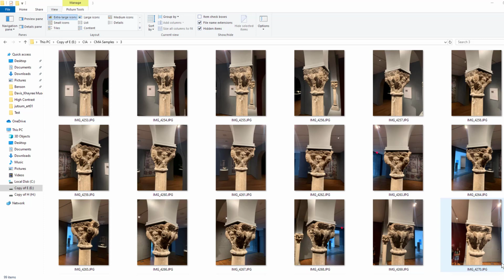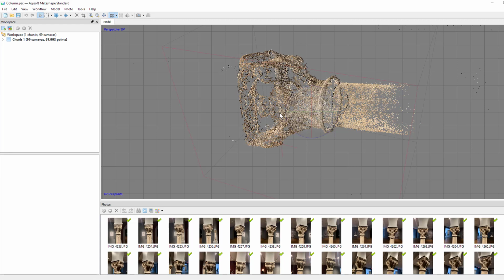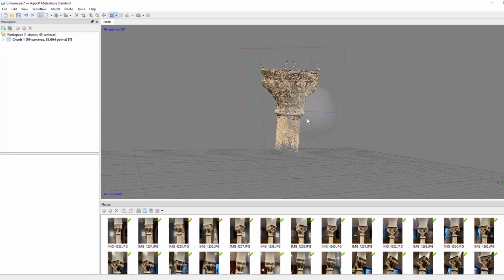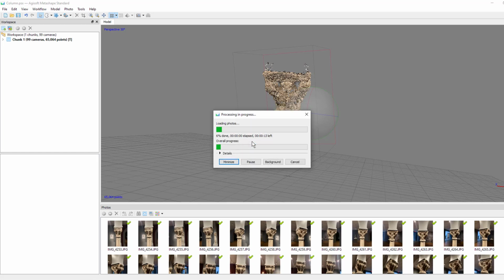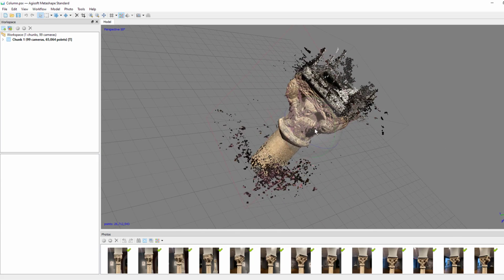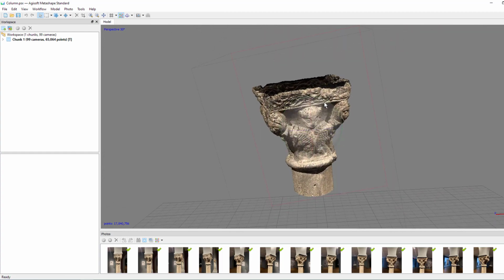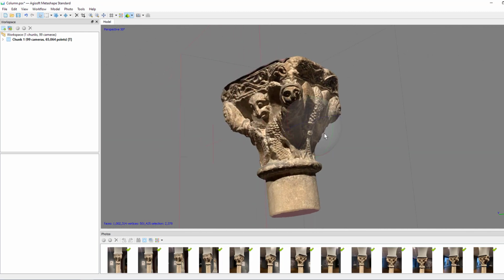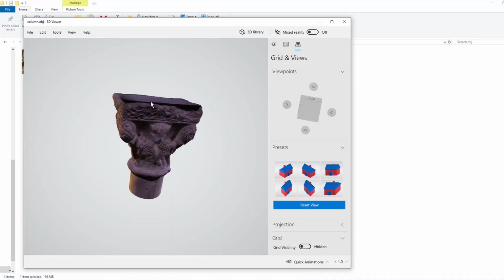Photogrammetry demo in Agisoft Metashape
How to use Agisoft Metashape to turn photos into a 3D model.

I did a follow video 1 year later with the same data using 3DF Zephyr Free.